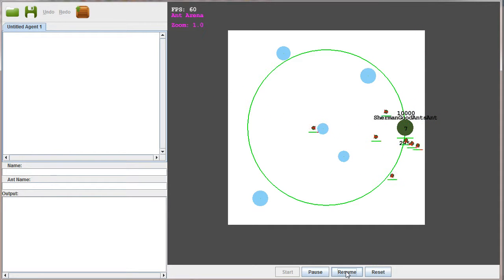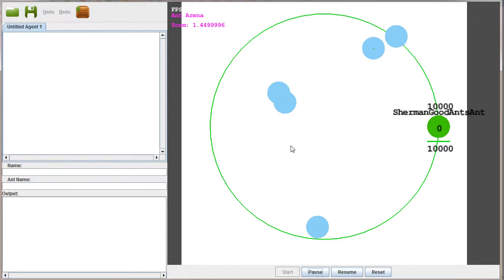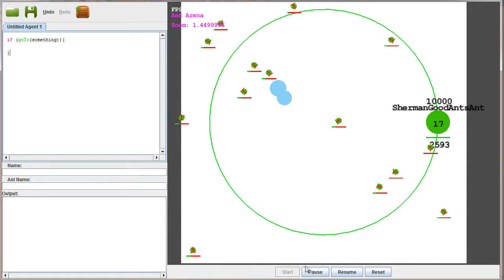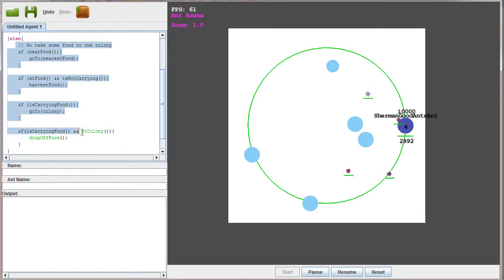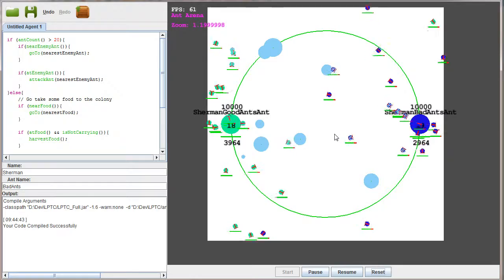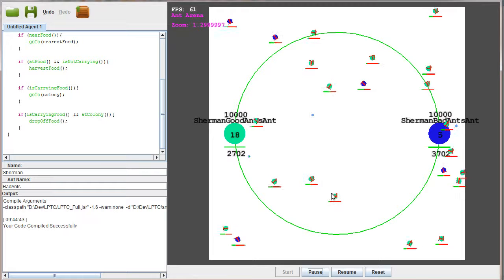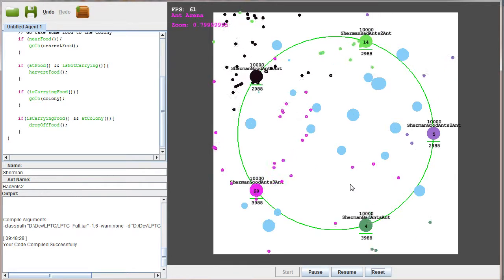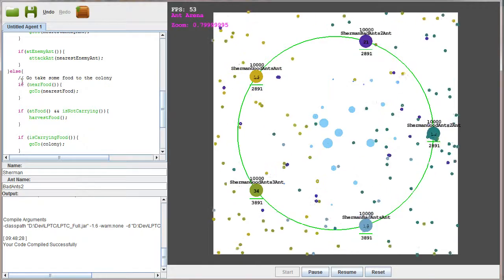[Project] Learning Programming Through Competition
A small demonstration and reflection on my Final year University project.

The project was an application and game that users wrote simple Java code to program their "ants" which has to sustain their colonies and out last the over colonies.